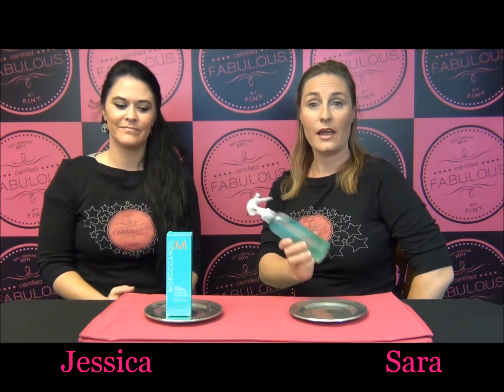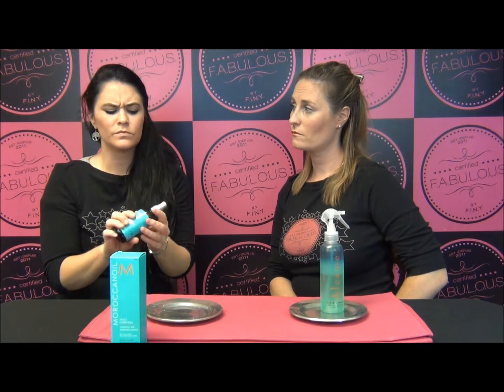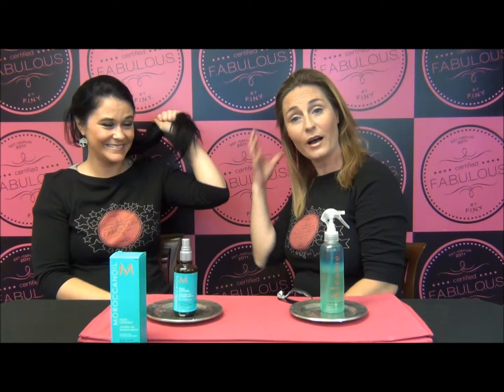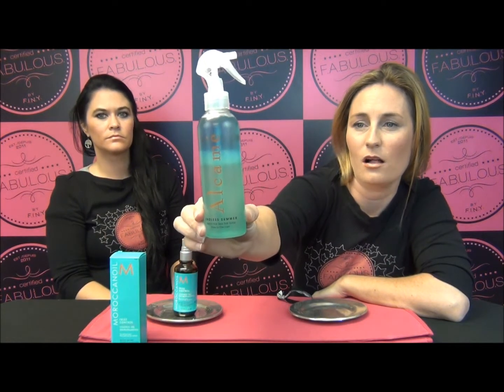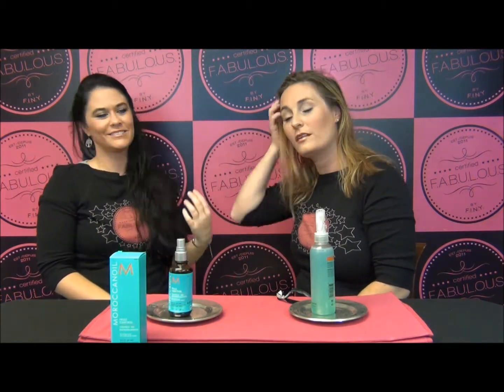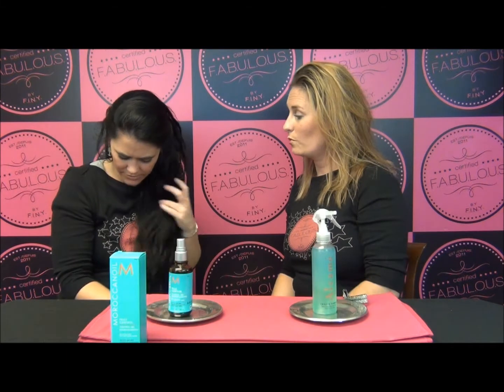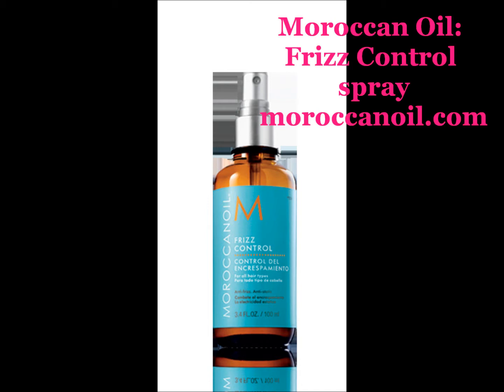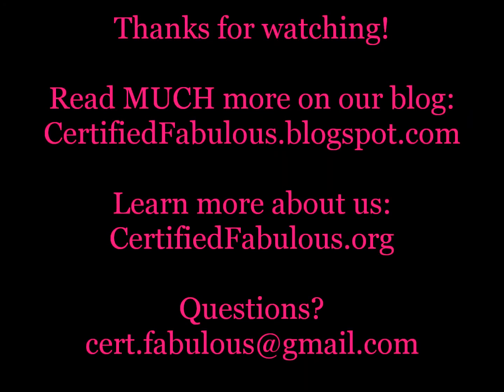Quick Summer Hair Solutions_Episode #18.wmv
Sara and Jessica tell you their favorite quick and easy summer hair products.